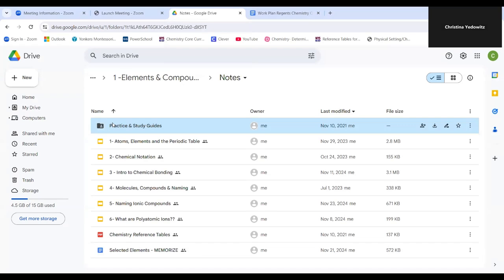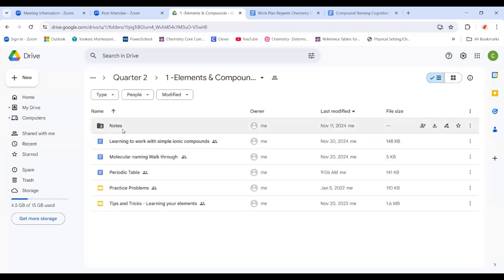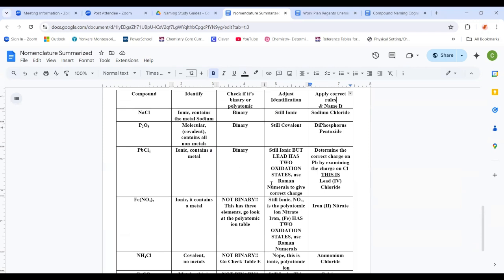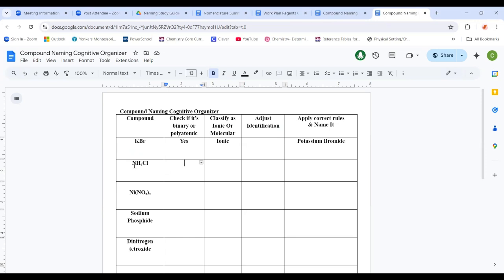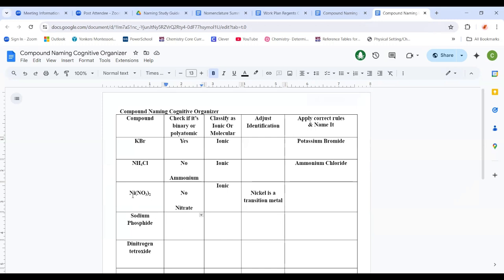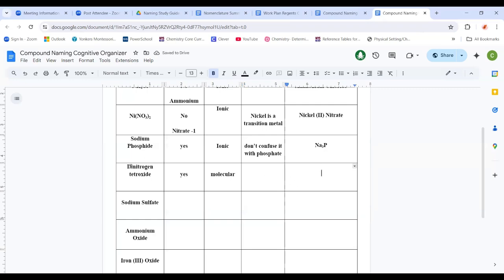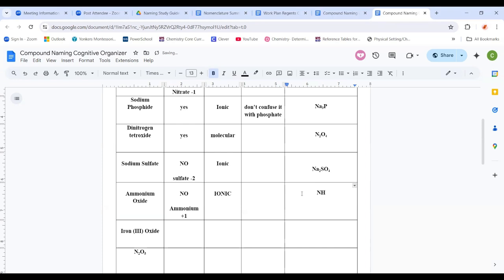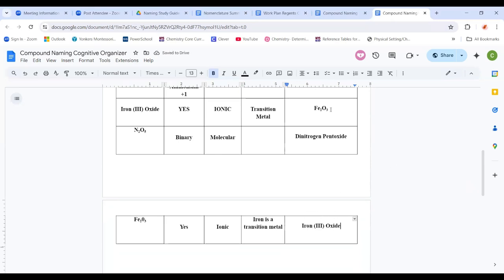Understanding Steps for Naming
This video features a cognitive walk through which models how to classify compounds and walk through appropriate naming and formula writing steps.